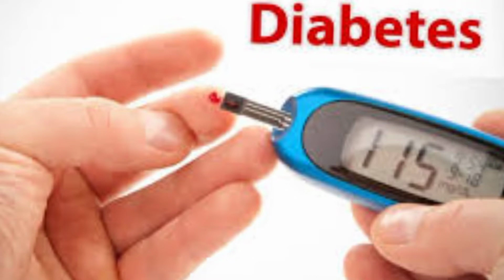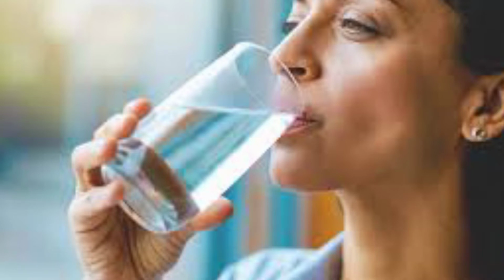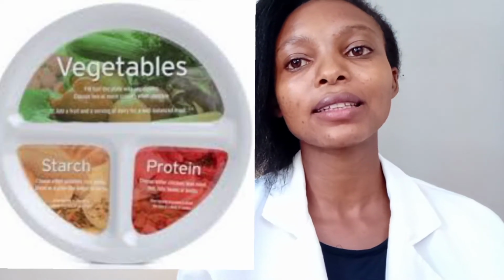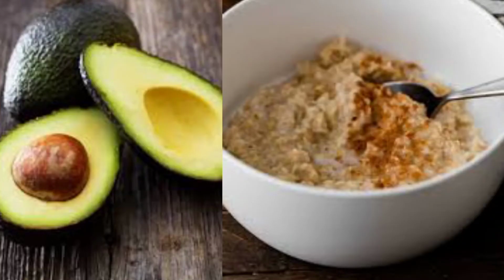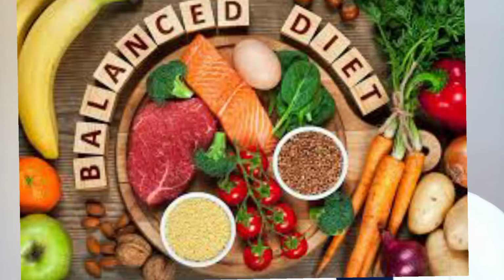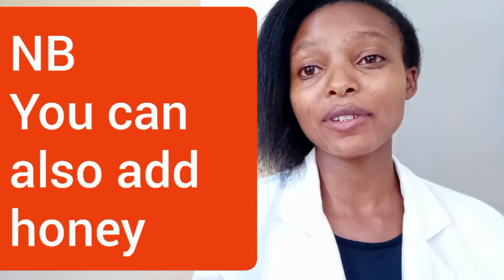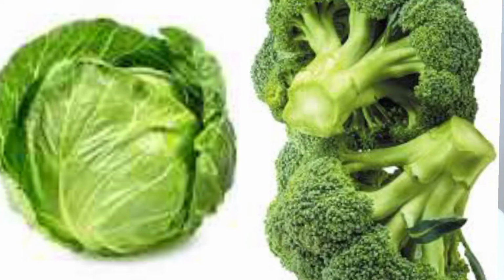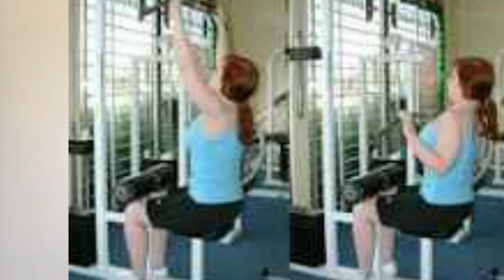KENYAN DIET FOR A FLAT TUMMY/ HOMEMADE SASSY WATER//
TOP EXERCISES THAT WILL HELP YOU GET A FLAT TUMMY